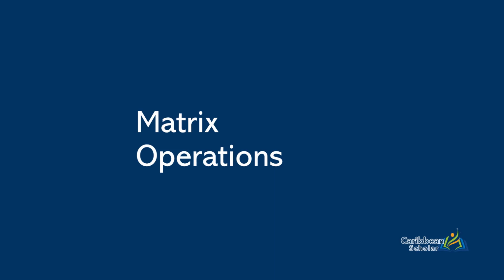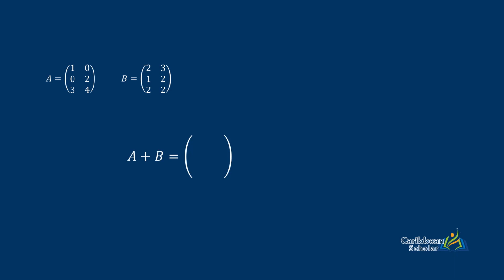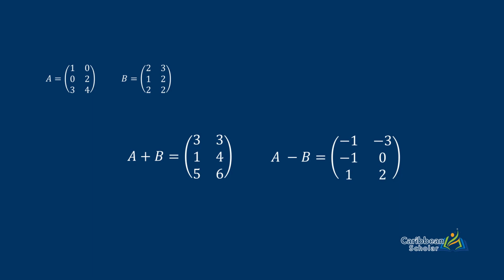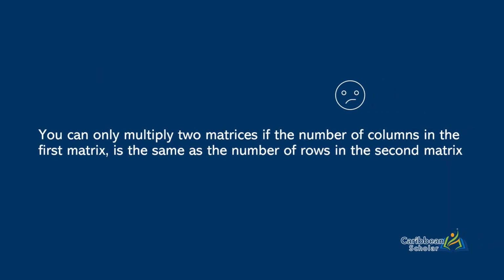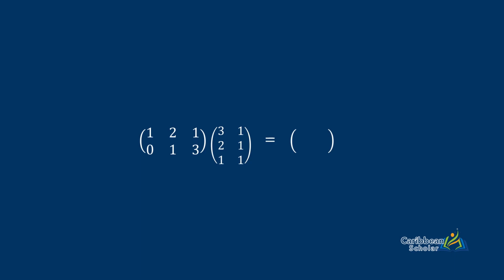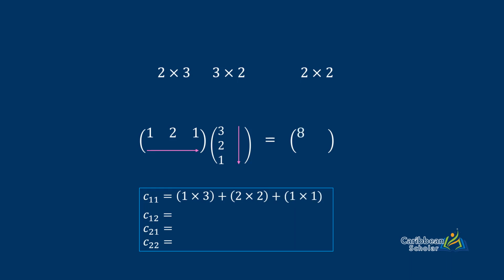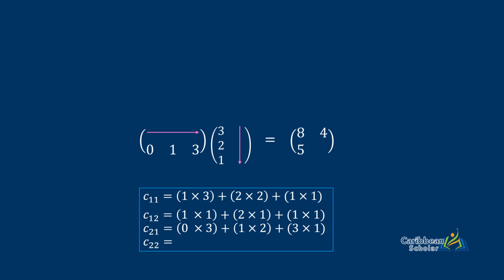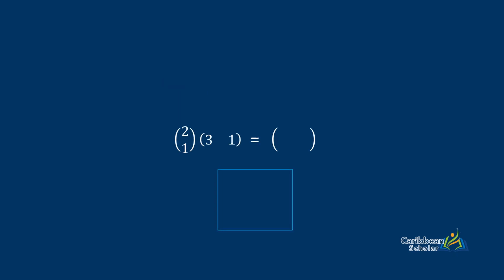Adding, Subtracting & Multiplying | Matrices | CXC Math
Chapters:

0:00 Introduction
0:17 Checklist
0:33 Adding & Subtracting Matrices
1:55 Scalar Multiplication
2:40 Matrix Multiplication
3:33 Example 1
3:33 Example 2